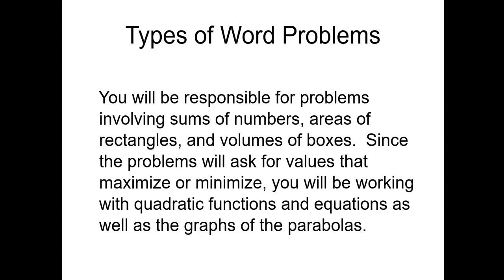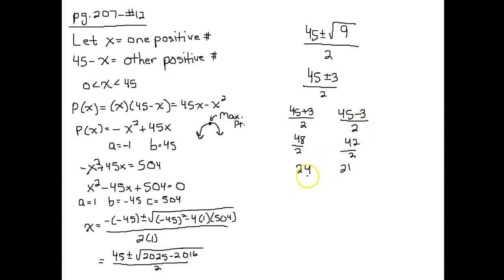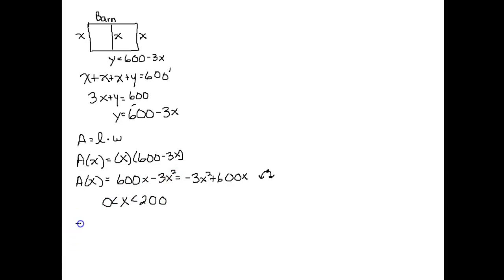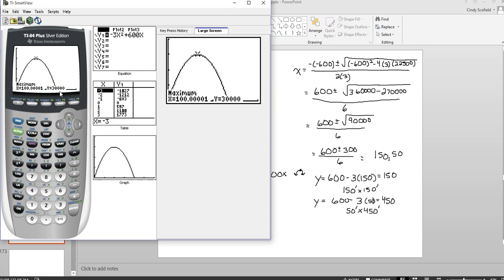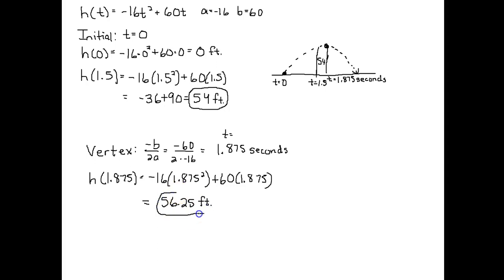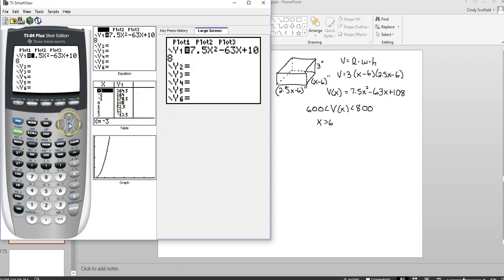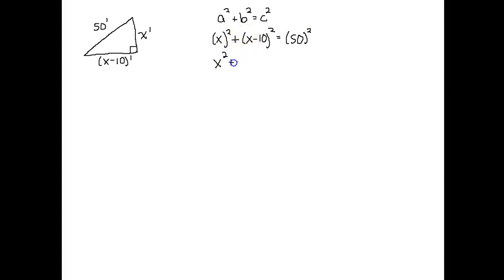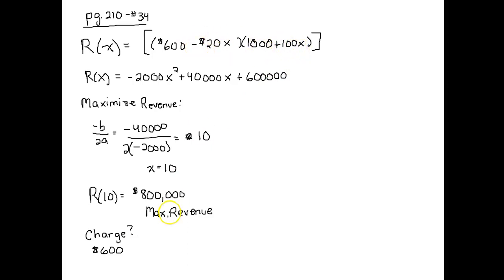3 4 Applications of Quadratic Functions